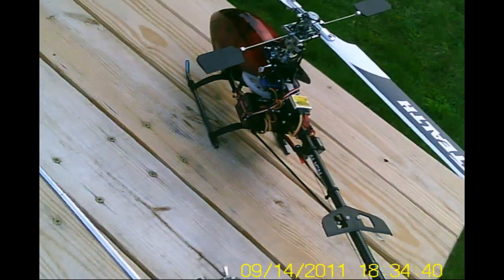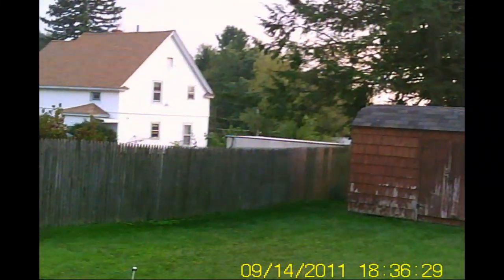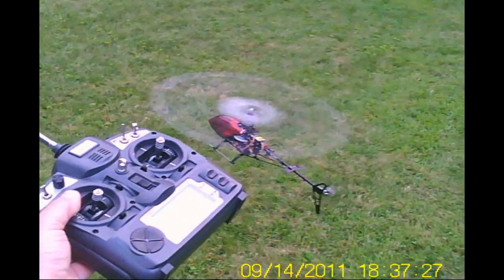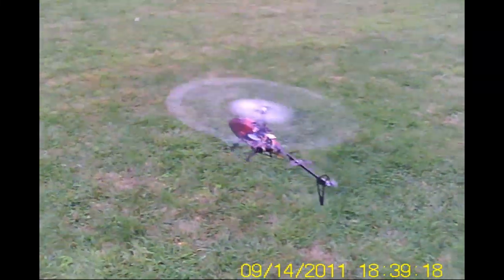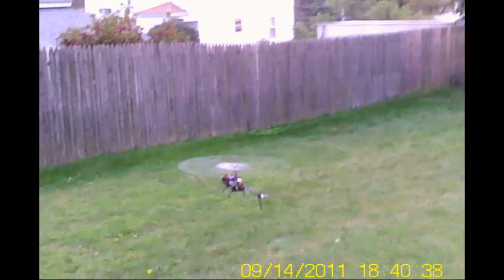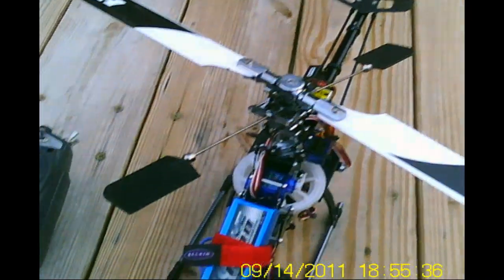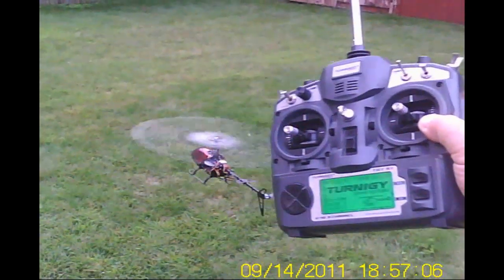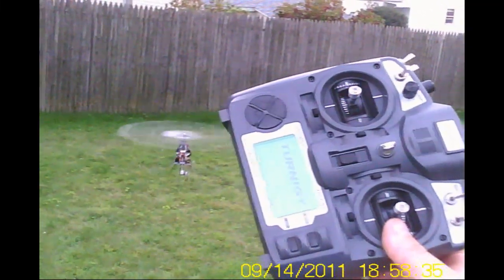Flymentor 3d and HK450 update with first nose in